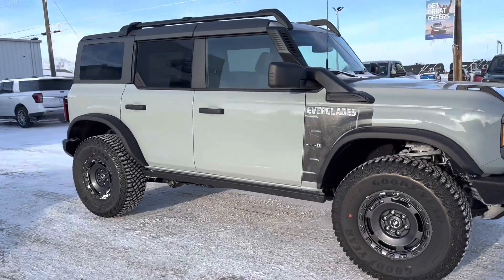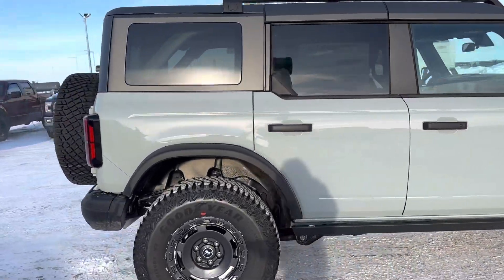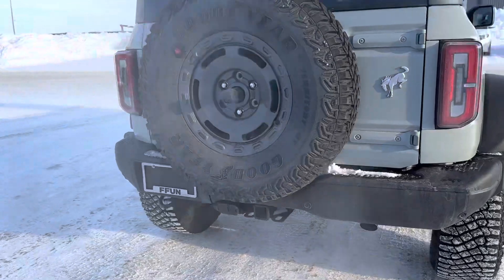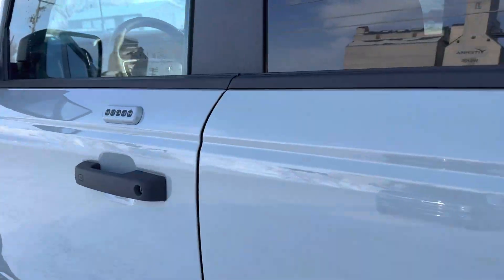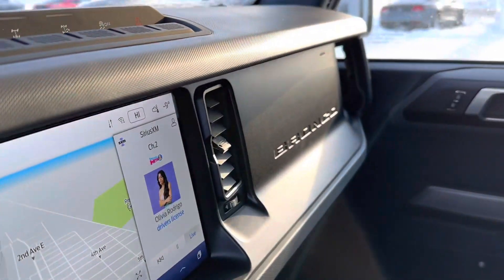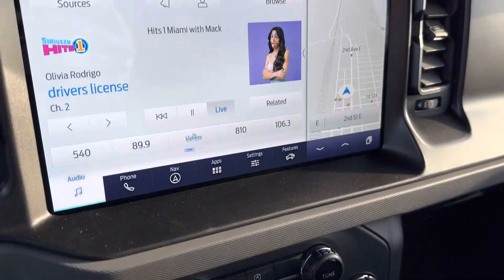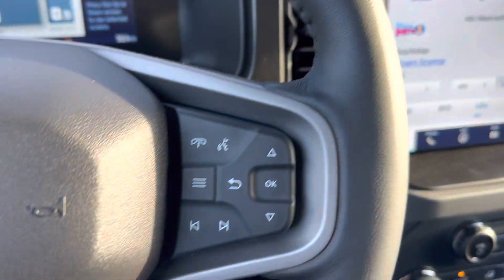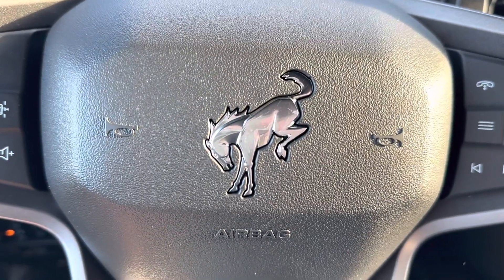2022 Ford Bronco Everglades #22154- Country Ford in Wilkie